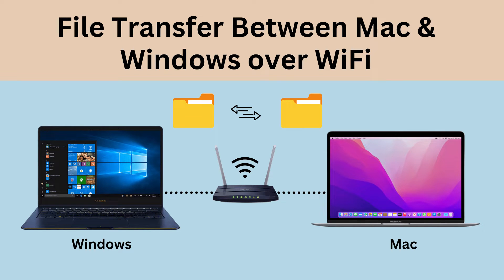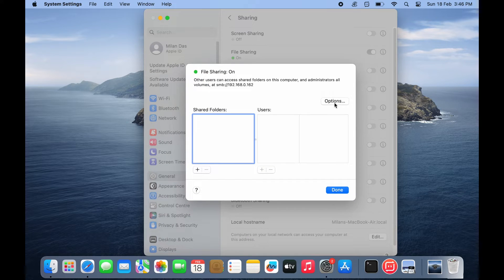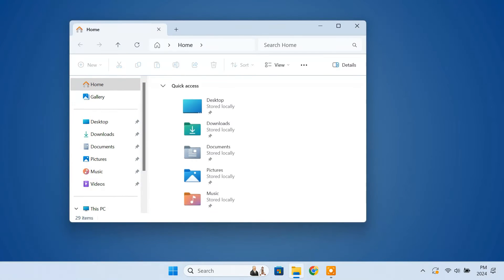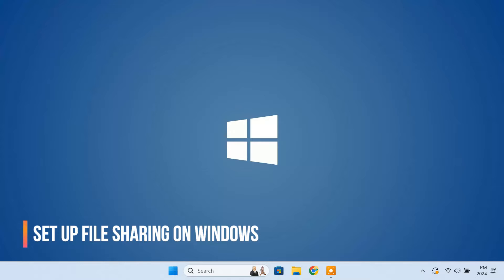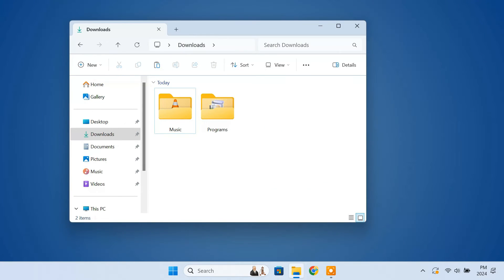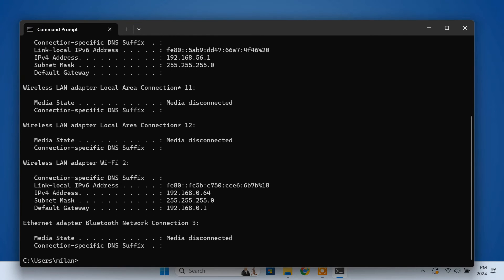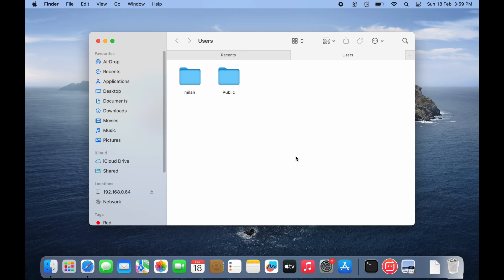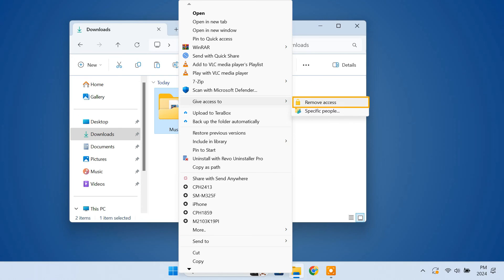Transfer Files Between Mac and Windows over WiFi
With AnyViewer, you can transfer files quickly and securely on Mac and Windows. Try AnyViewer

Sharing files between a Mac and Windows PC requires no additional software when they're connected to the same network. If you're looking to transfer files between your Windows and Mac computers, here's how to do that over WiFi or a LAN network.